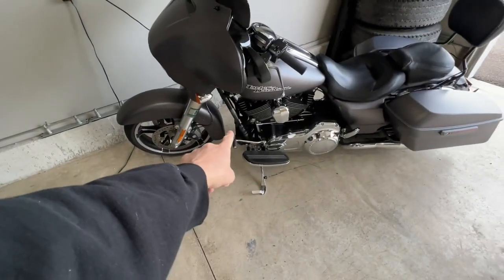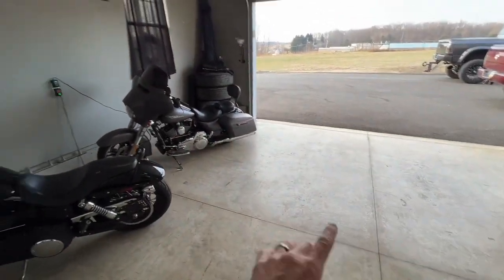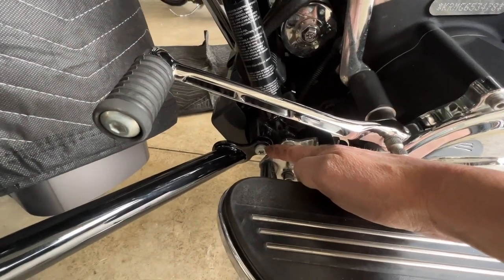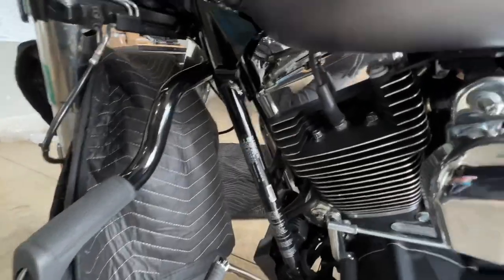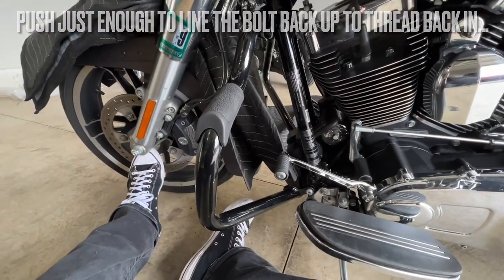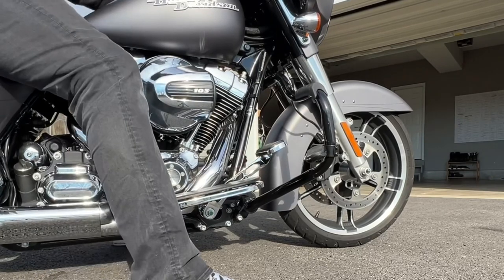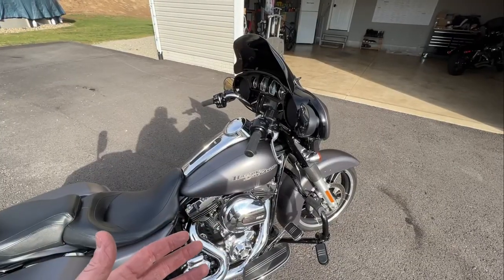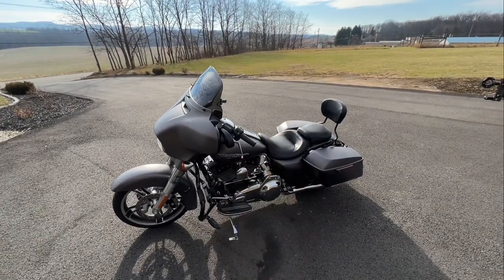High Quality Low Cost Engine Guard & Highway Pegs On A 2016 Street Glide Special.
What’s up everybody.  In todays video, I will be doing a quick install of a Mustache Style front Crash Bar & Highway Pegs on my 2016 Street Glide Special.

I like the look of the mustache style crash bar more than the standard rectangular style but keep in mind, hard lower fairing cannot be used with this style.   Someday I may try the standard style with lower fairing but this is the look I wanted for now.